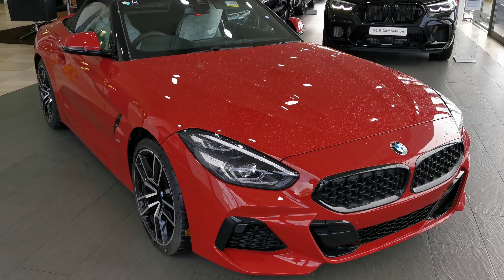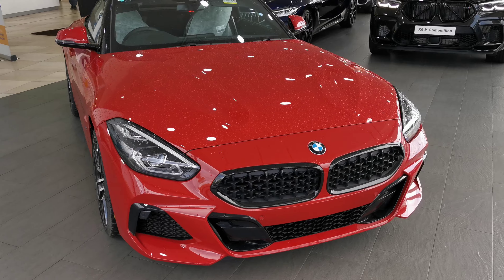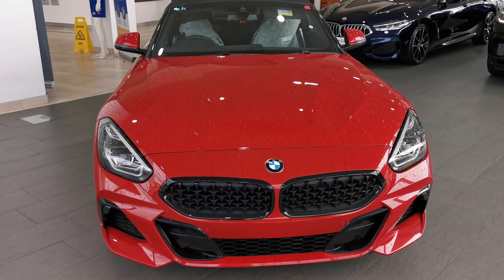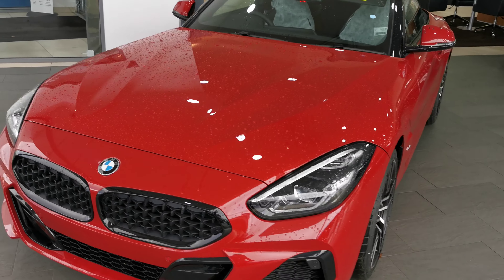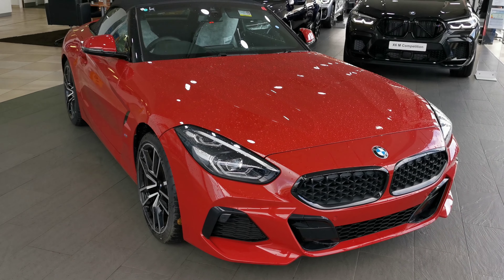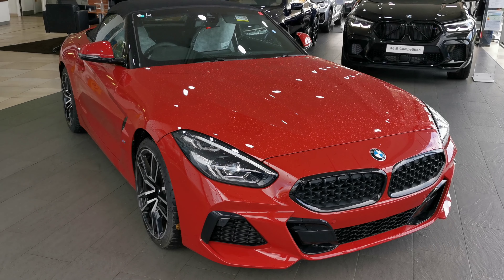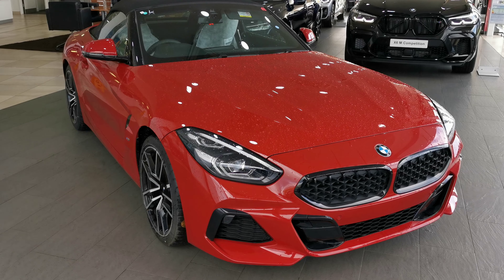Z4 20I sDrive Melbourne Red Walk Around